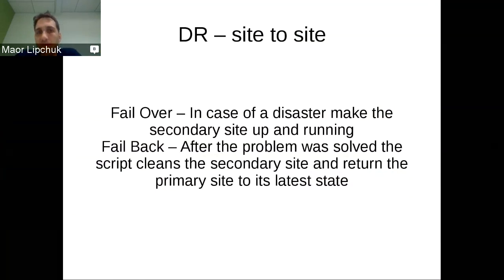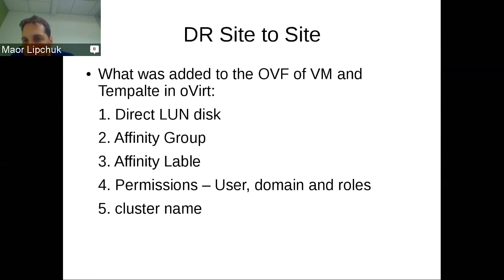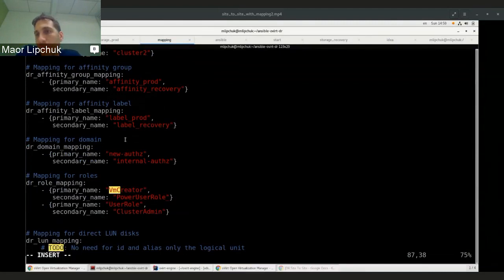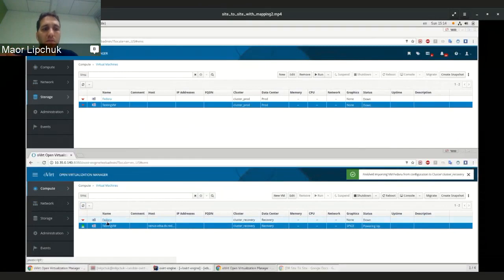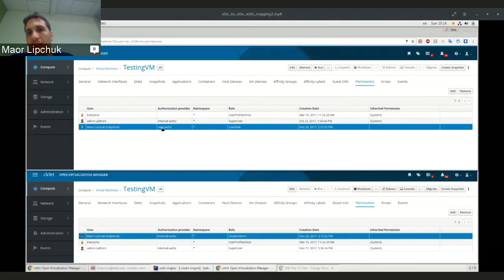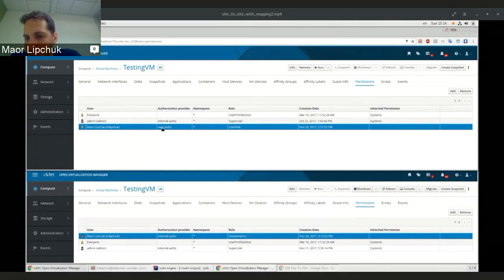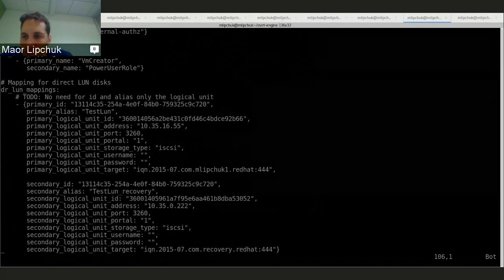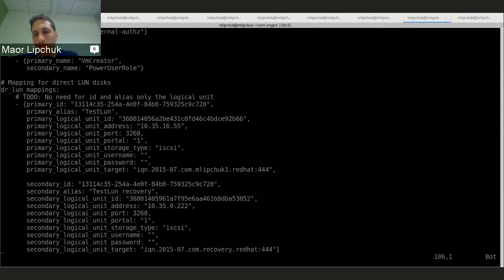oVirt 4.2 - deepdive of Disaster Recovery (DR) site to site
deep dive session on the upcoming feature for oVirt 4.2 for supporting Disaster Recovery (DR) site to site.
This session includes general questions and a video demonstration featuring how it works